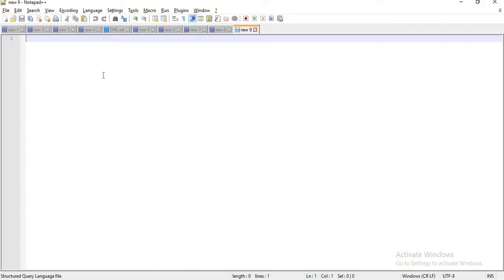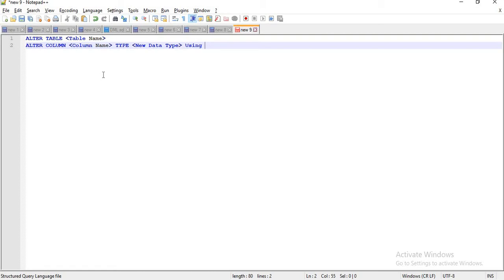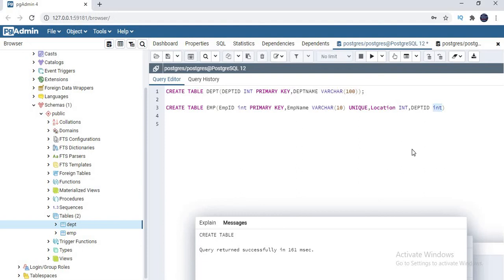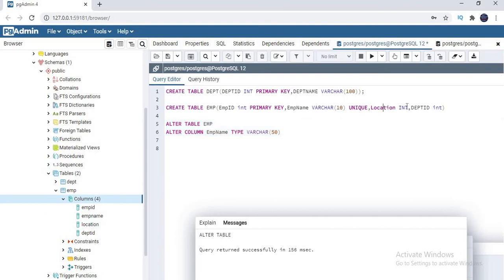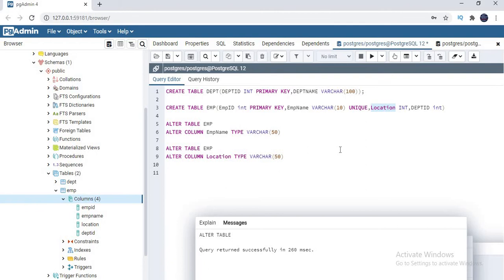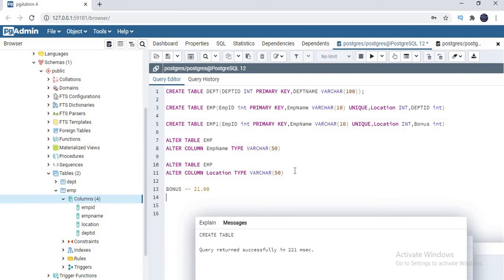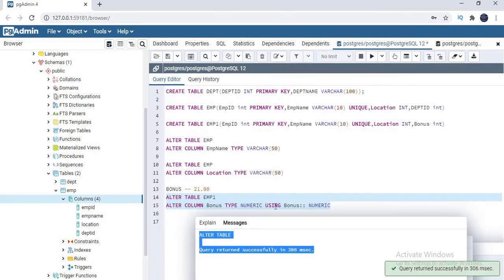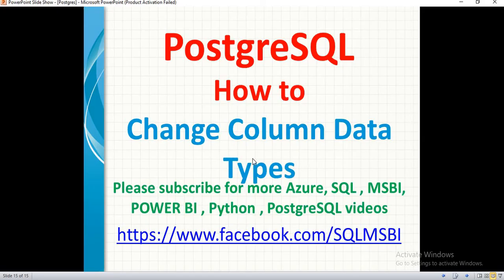PostgreSQL Tutorials | how to Change data types in Postgresql | postgresql alter data types ,lengths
how to Change data types in Postgresql
postgresql alter data types
how to alter column lengths in postgresql

ALTER TABLE EMP1
ALTER COLUMN Bonus TYPE NUMERIC USING Bonus:: NUMERIC